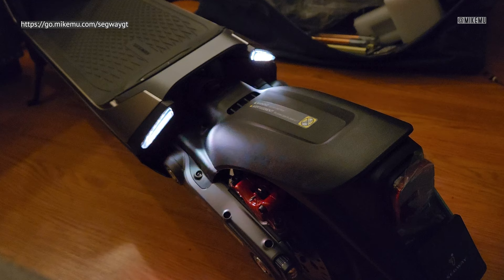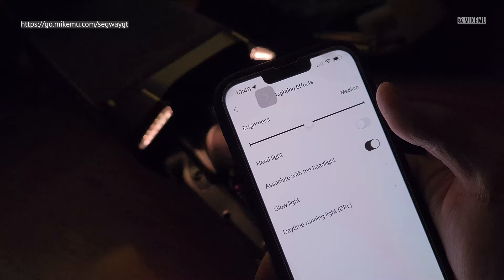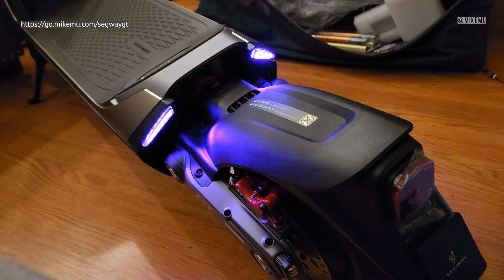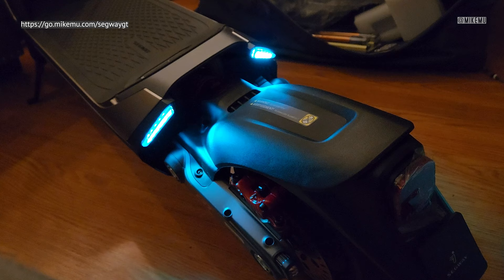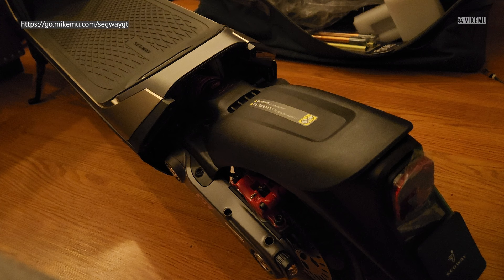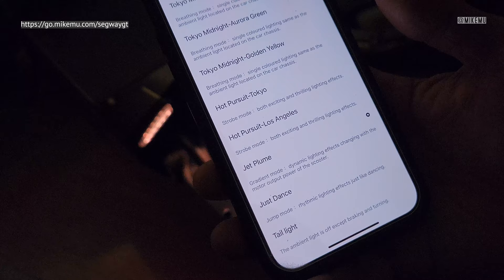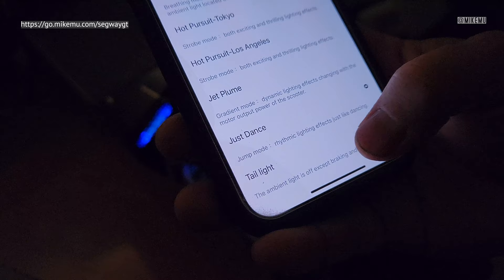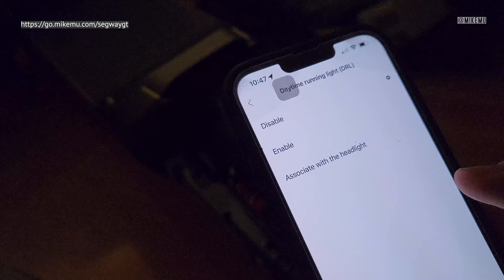All the Ambient Light Programs / Glow Light Settings on the Segway GT Series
Showing all the light programs available on the new SegwayGT super scooter at launch.

Amazon Prime Video:

Amazon Kindle Unlimited Trial:

Twitch Prime: